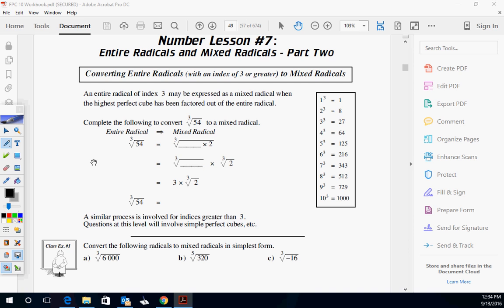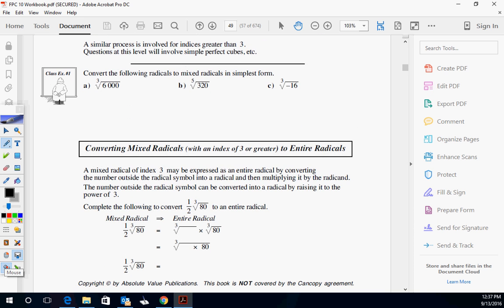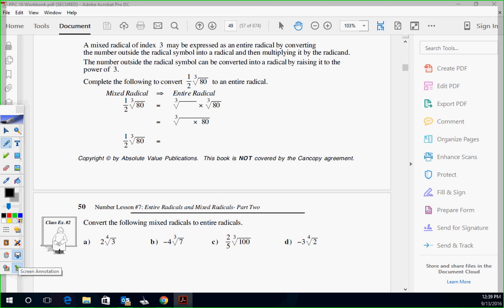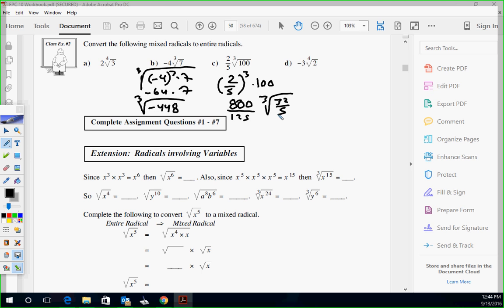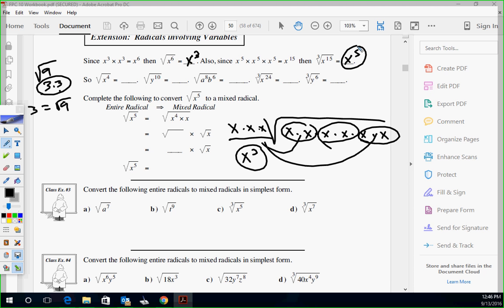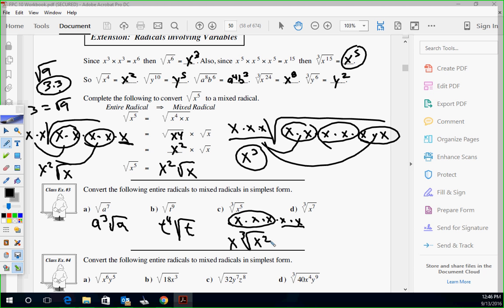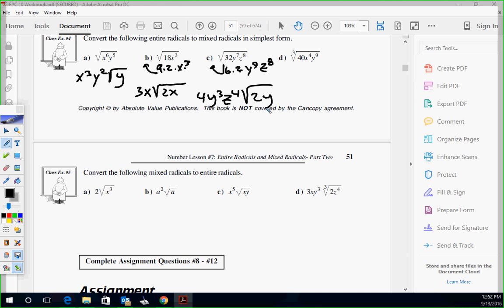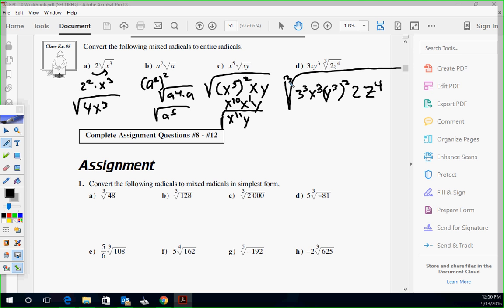Unit 1 Lesson 7- Mixed to Entire with higher Index (Math10)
Converting from Entire to Mixed with higher index than 2. pg.49-51